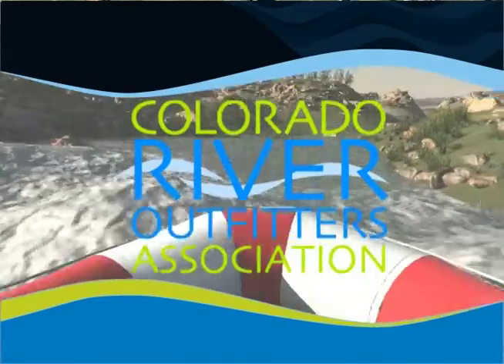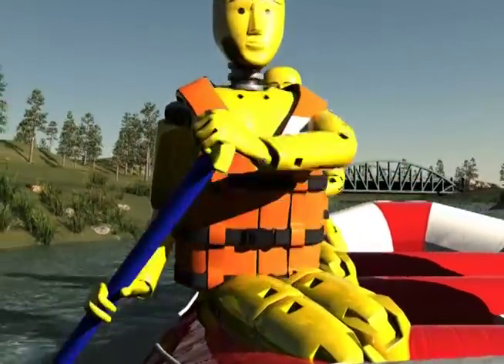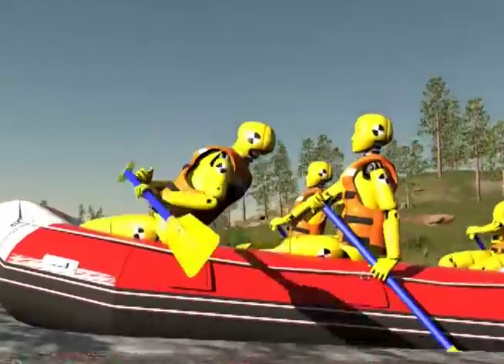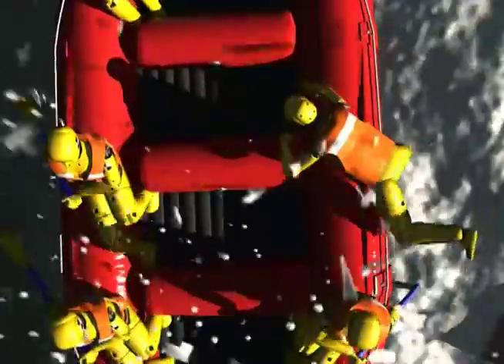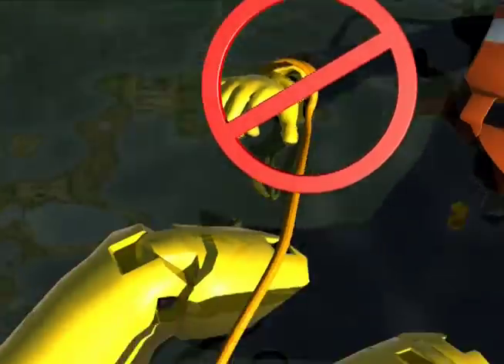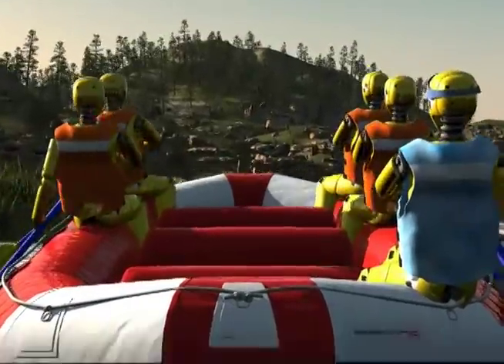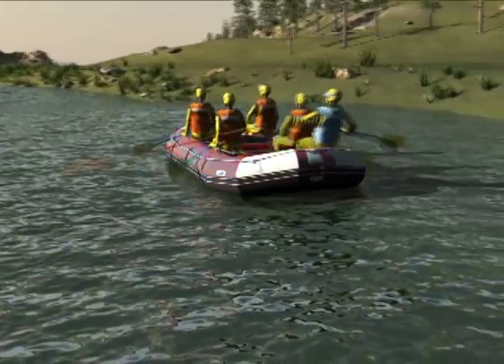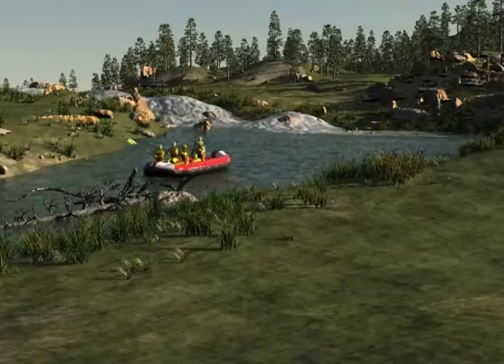Colorado Rafting Outiftters Association Safety Video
Learn basic safety tips for whitewater rafting